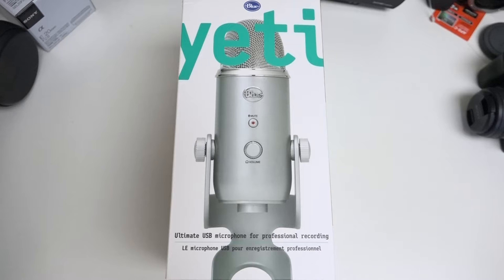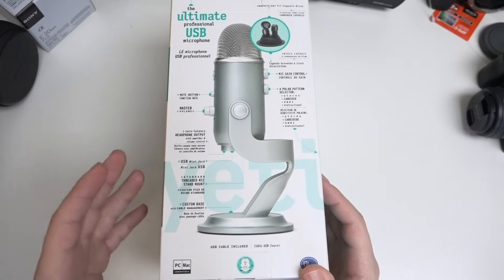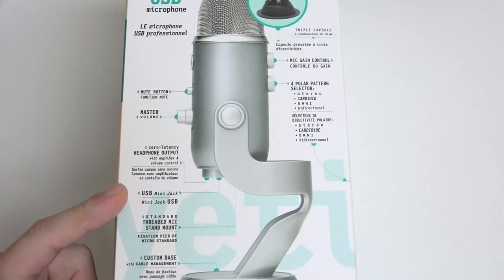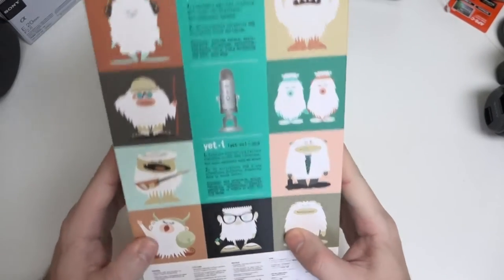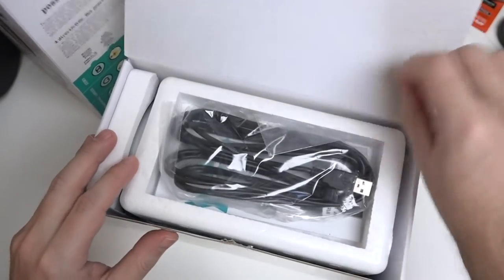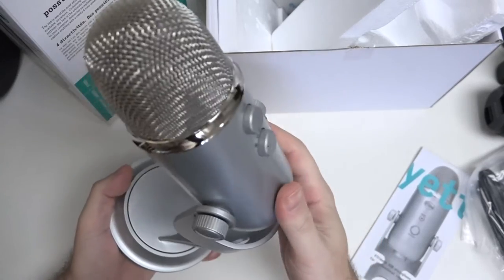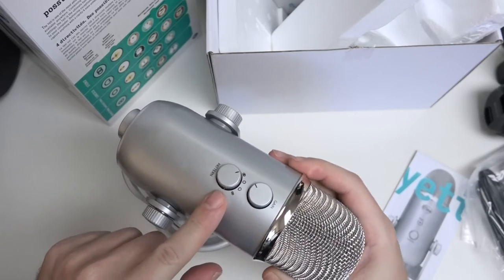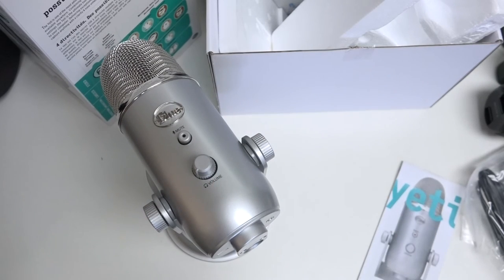Blue Yeti Unboxing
Here is my unboxing and first look at the Blue Yeti USB mic. Enjoy!
-TDD